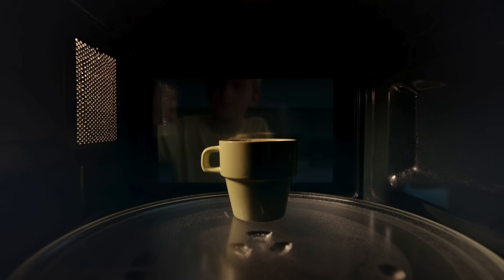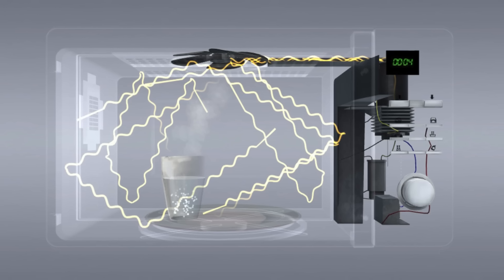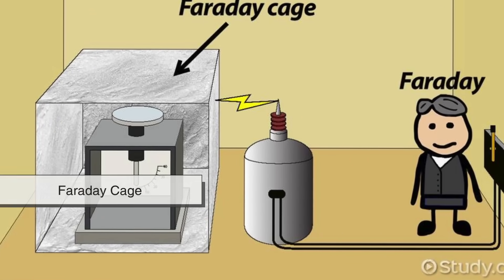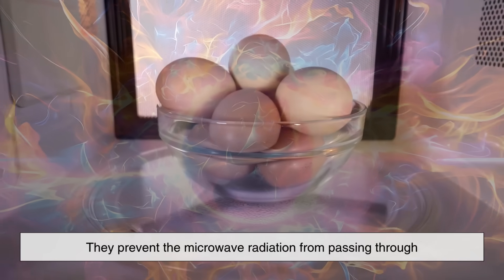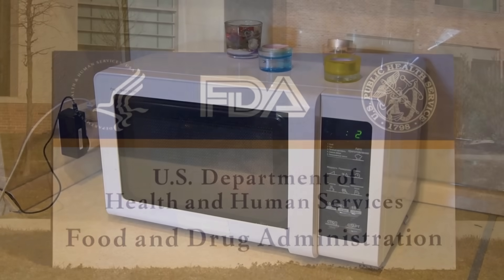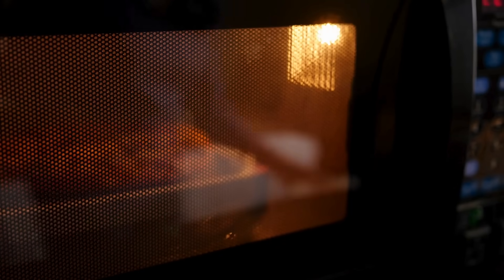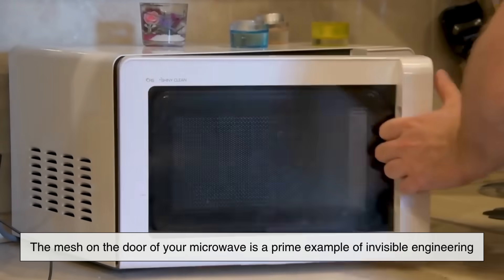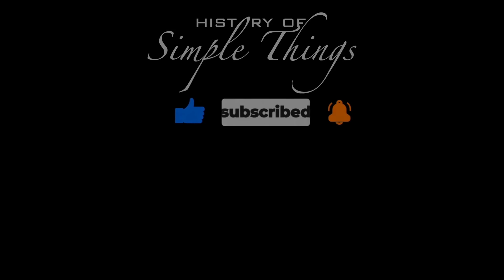Why Do Microwaves Have a Mesh on the Door?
Ever wondered what that tiny mesh on your microwave door is actually for? It’s not just a design choice—it’s a critical safety feature that protects you from harmful microwave radiation. In this video, we break down the science behind that mesh, how microwaves work, and why this small detail is more important than you think!

🧠 From Faraday cages to wave physics, we’re diving deep into the fascinating technology behind one of the most common appliances in your kitchen.

⏱ Timestamps
0:03 – Intro: What's the deal with the microwave mesh?
1:10 – What is microwave radiation?
1:53 – The role of the magnetron
2:45 – Why microwaves don’t escape the oven
3:02 – The science behind the metal mesh
3:53 – How the mesh blocks radiation but lets light through
4:38 – Real-world safety standards and regulations
5:22 – Why your microwave door is more advanced than it looks
7:08 – Conclusion: Science in your kitchen